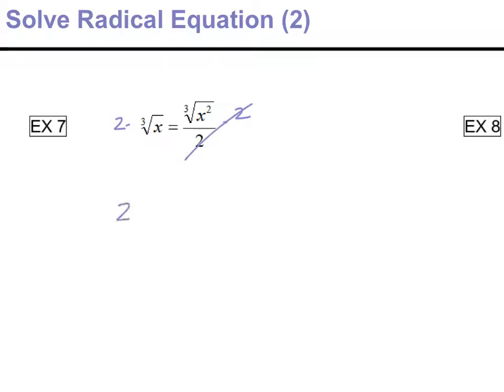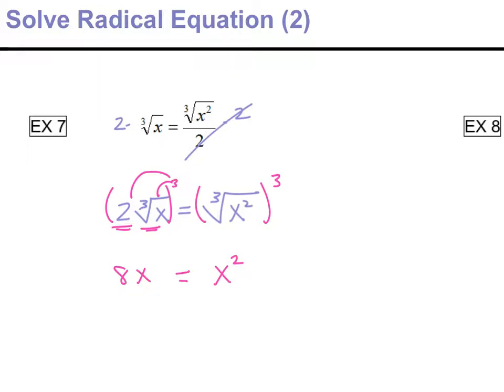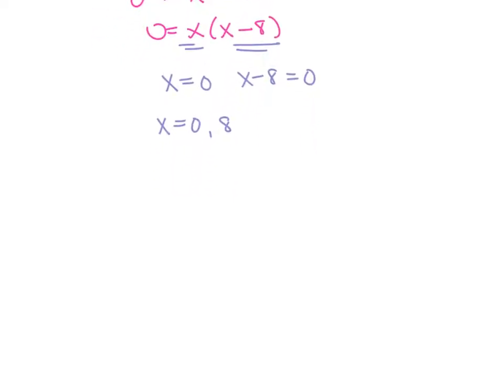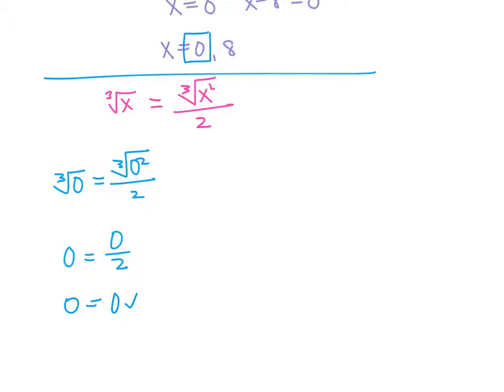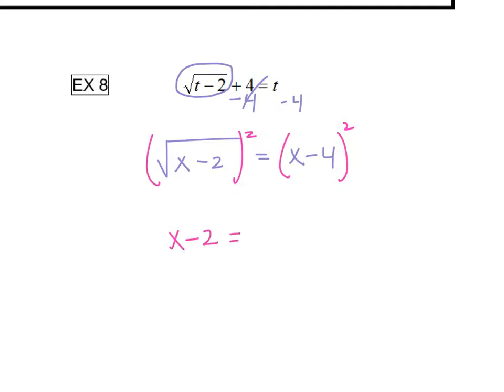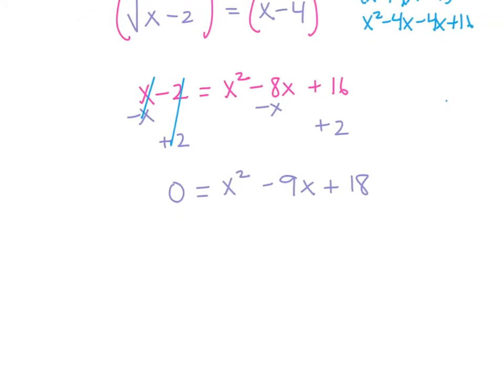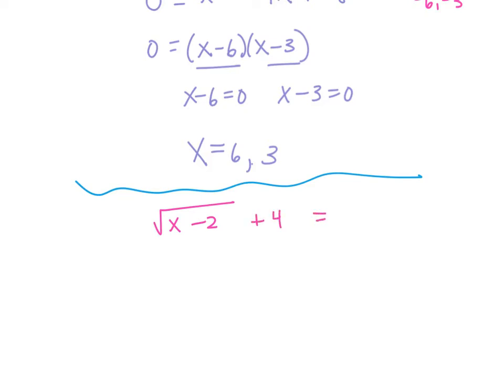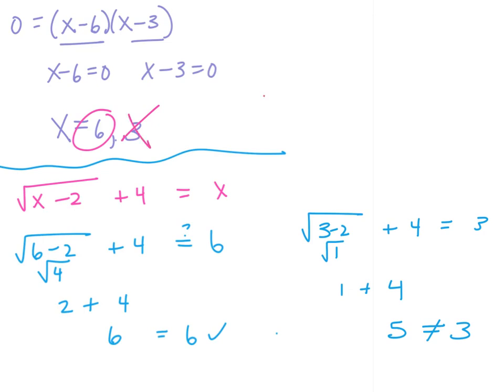Solve Radical Equation (2)